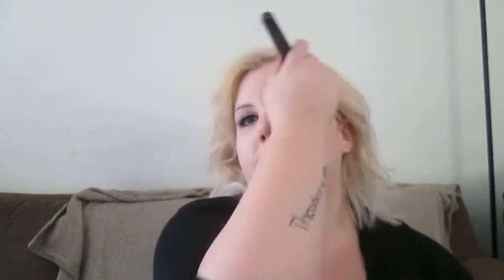Review & Demo: Rimmel Stay Matte Liquid Mousse Foundation (Acne/Oily Skin)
Late on the bandwagon on this one lol this was actually sitting on my laptop for almost 2 months bc I forgot to upload it like an IDIOT -_-

Shade used: True Ivory